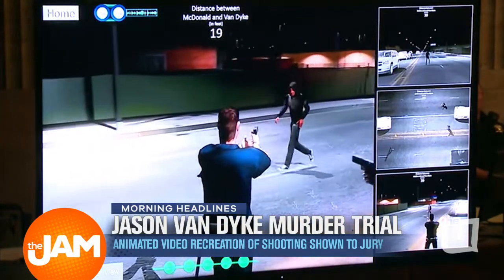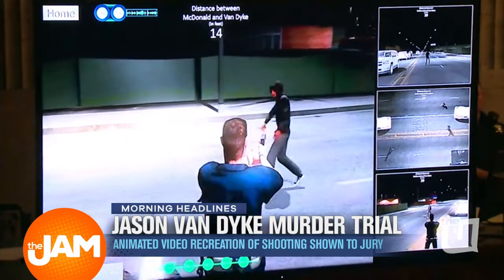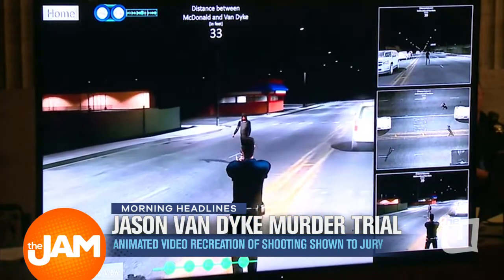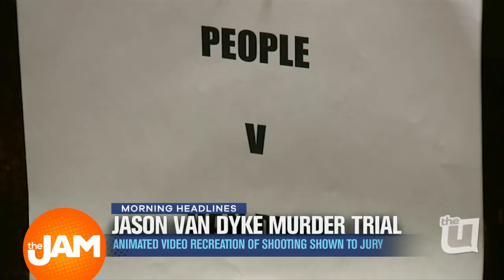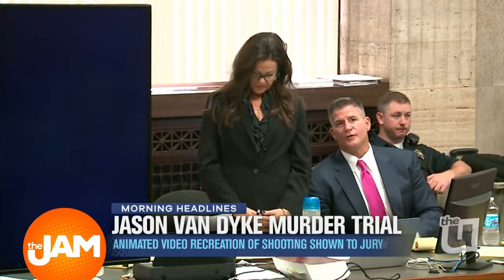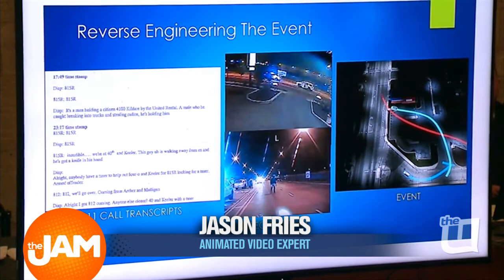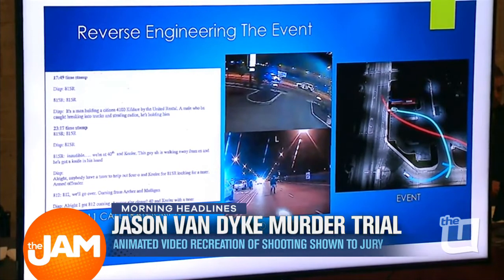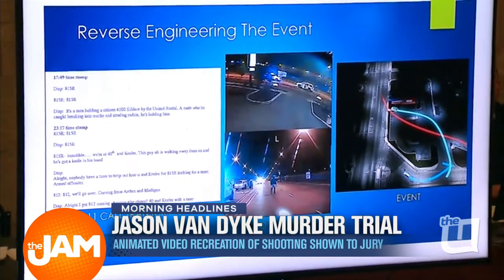Another Witness in Jason Van Dyke Murder Trial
The murder trial of Jason Van Dyke returns from recess today and more witnesses are set to testify. The Jam’s Brandon Pope was at the Leighton Criminal Court House with the latest.